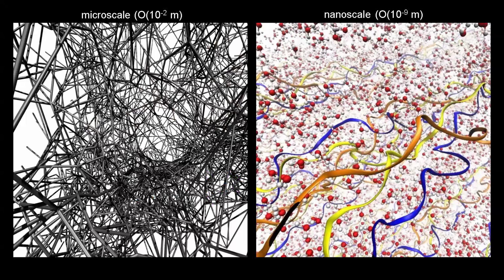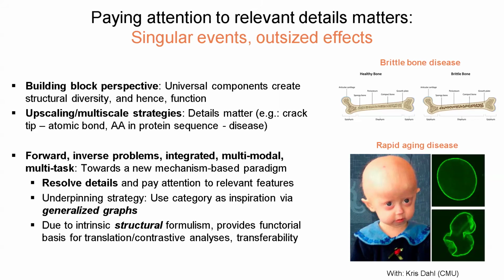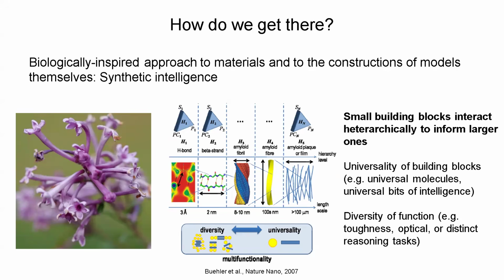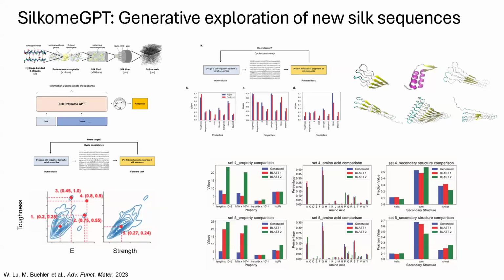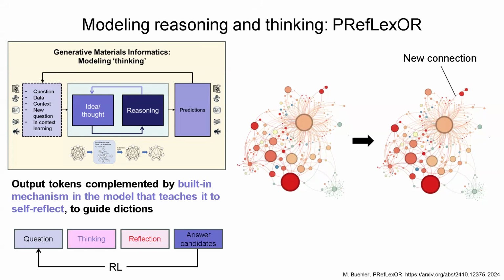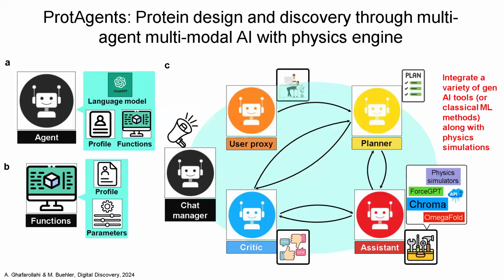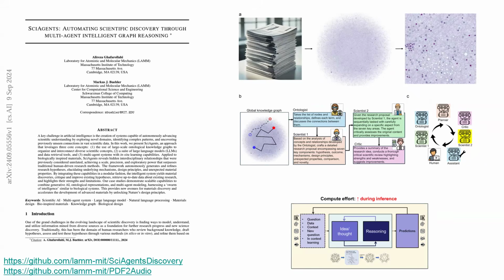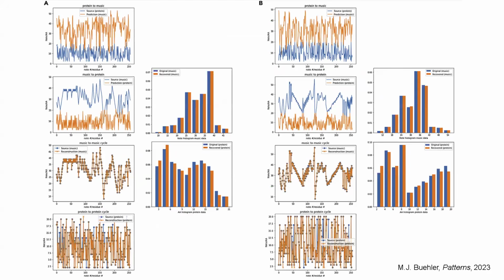Physics-aware agentic artificial intelligence to model, design and discover proteins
Presented on October 23rd 2024 by Markus Buehler

Abstract:
For centuries, researchers have sought out ways to connect disparate areas of knowledge. With the advent of Artificial Intelligence (AI), we can now rigorously explore relationships that span across distinct areas – such as, mechanics and biology, or science and art – to deepen our understanding, to accelerate innovation, and to drive scientific discovery. However, many existing AI methods have limitations when it comes to physical intuition. To address these challenges, we present research that blurs the boundary between physics-based and data-driven modeling through a series of physics-inspired multimodal graph-based generative AI models, set forth in a hierarchical multi-agent mixture-of-experts framework. The design of these models follows a biologically inspired approach where we re-use neural structures and dynamically arrange them in different patterns and utility, implementing a manifestation of the universality-diversity-principle that forms a powerful principle in bioinspired materials. This new generation of models is applied to the analysis and design of materials, specifically to mimic and improve upon biological materials. Applied specifically to protein engineering, the talk will cover case studies covering distinct scales, from silk, to collagen, to biomineralized materials, as well as applications to medicine, food and agriculture where materials design is critical to achieve performance targets.